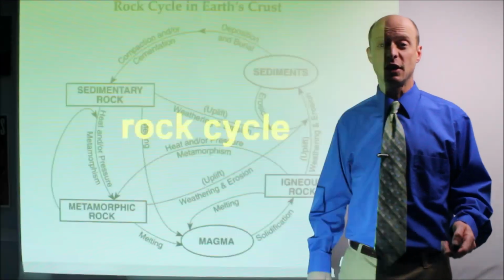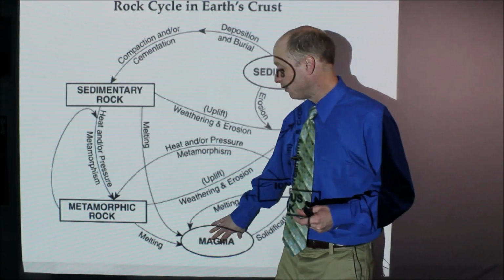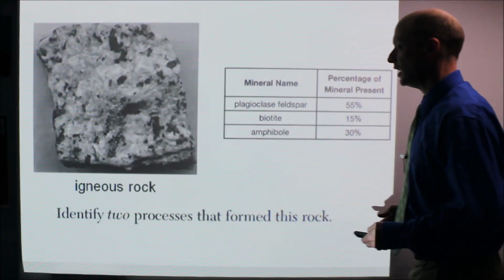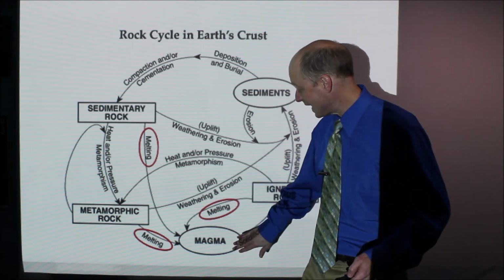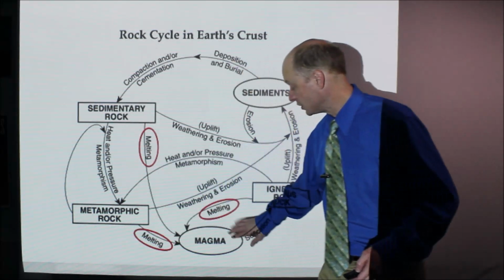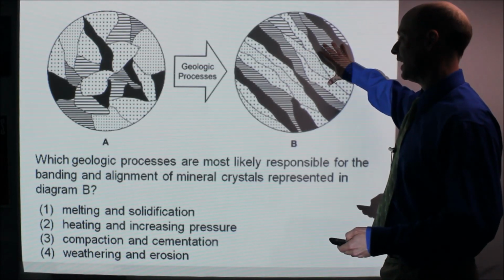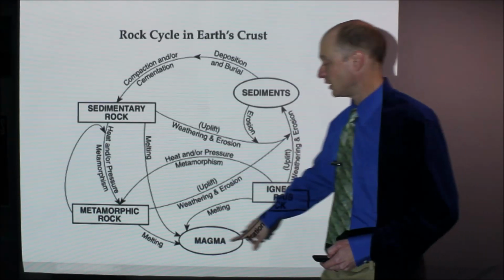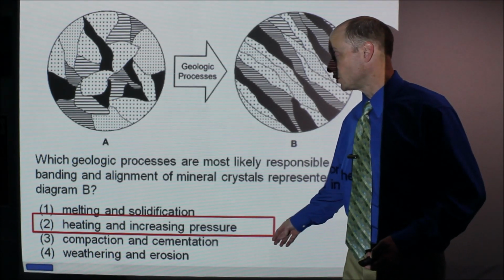825 Rocks Part 5 Rock Cycle